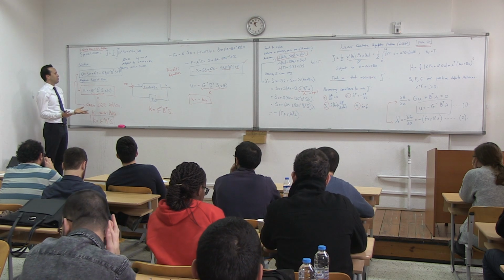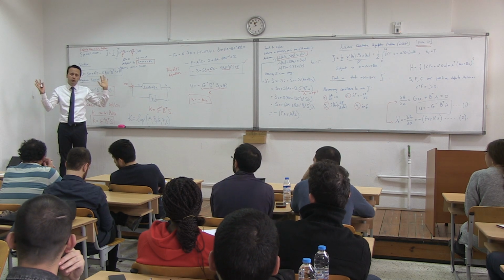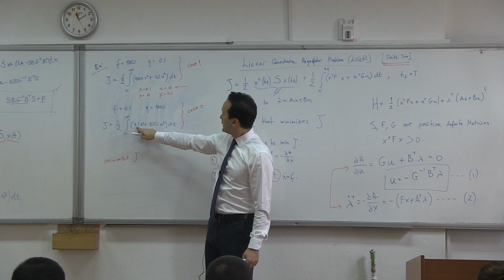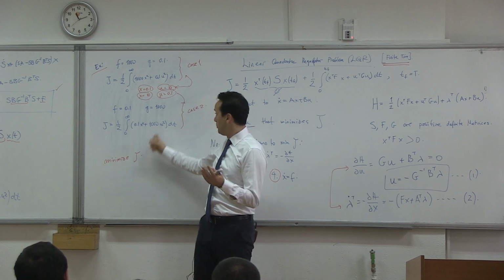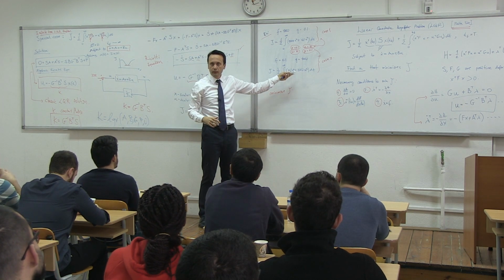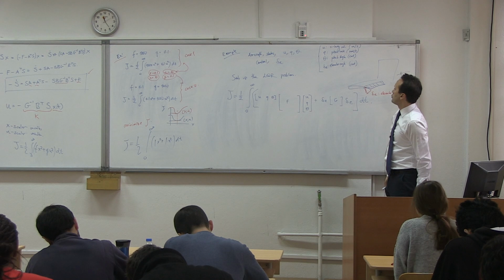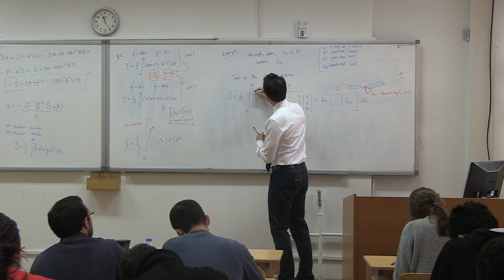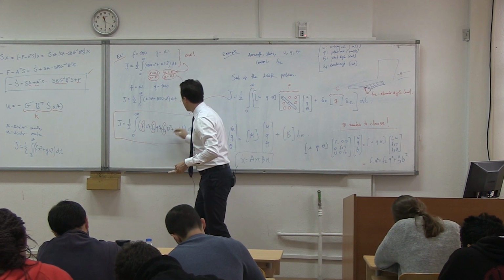AE483 - Automatic Control Systems II - Lecture 9.2